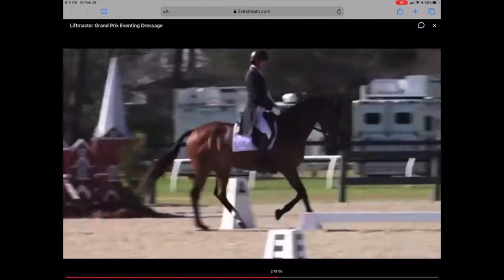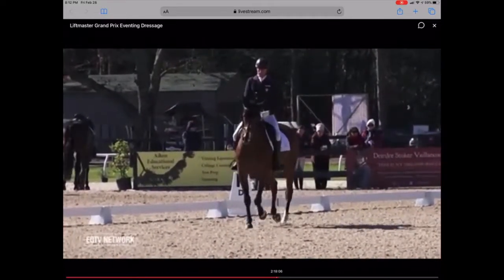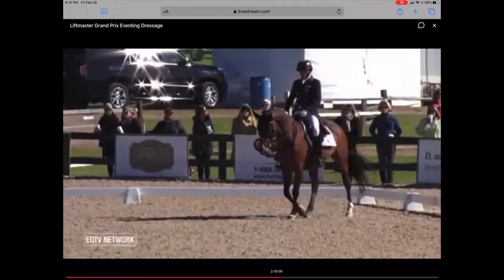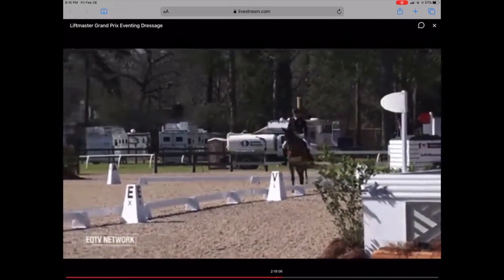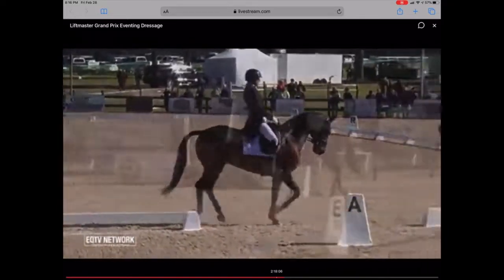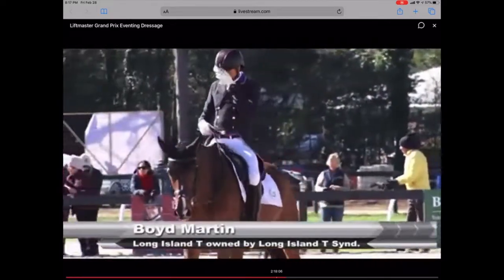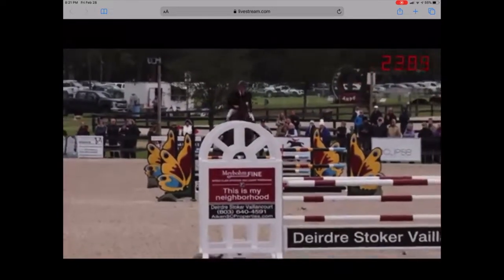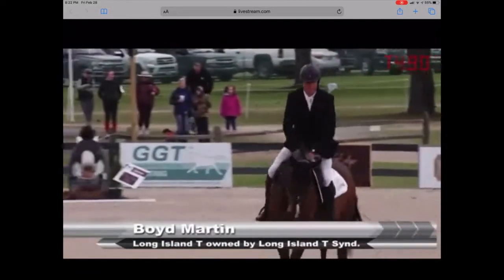Long Island T - Bruce’s Field Grand Prix Eventing - Feb ‘20